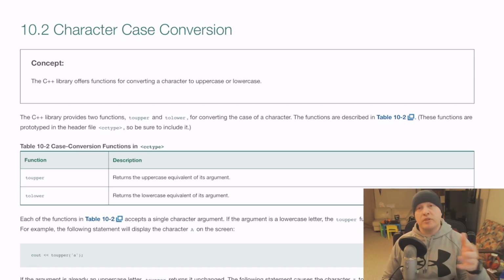CIS277 CH10 2 Character Case Conversion